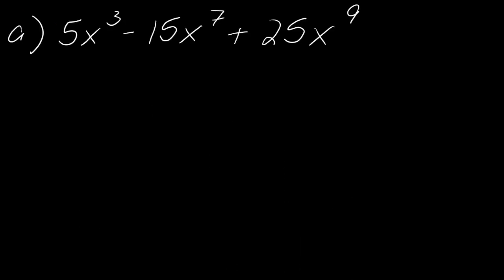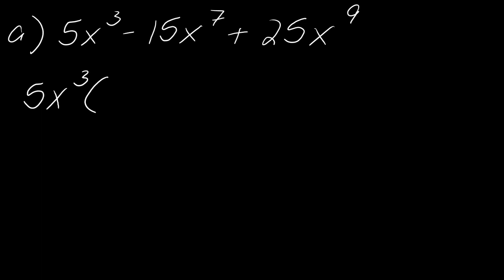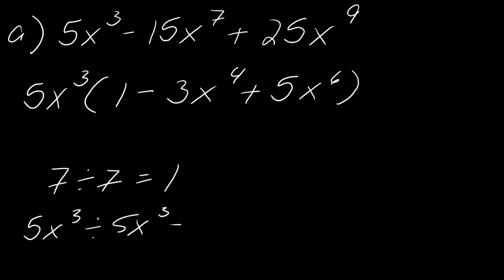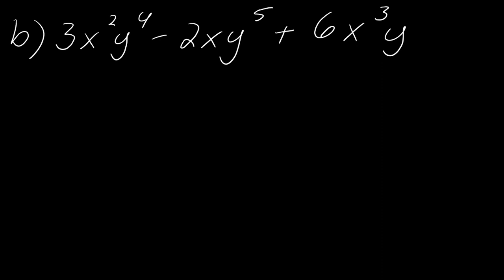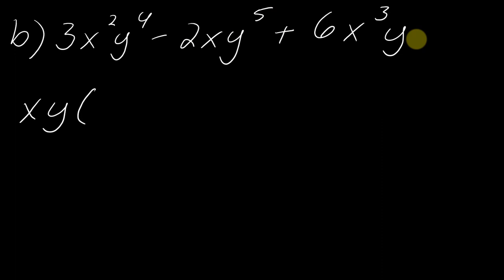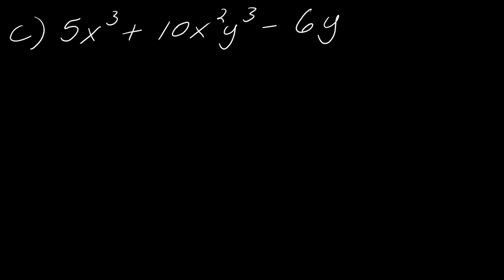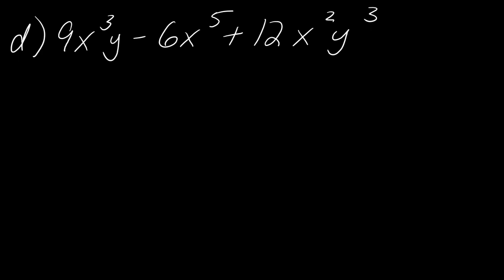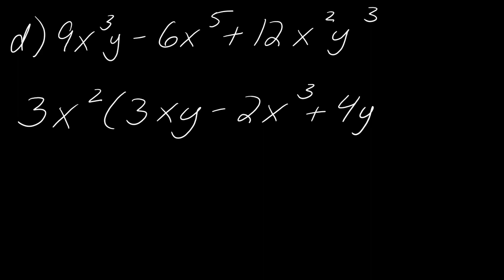Examples: The Greatest Common Factor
In this video, I go through 4 quick examples of how to factor using the greatest common factor.